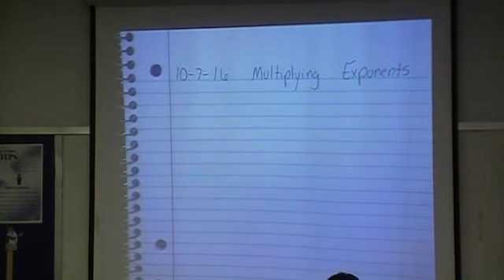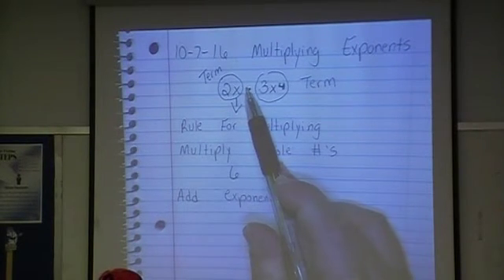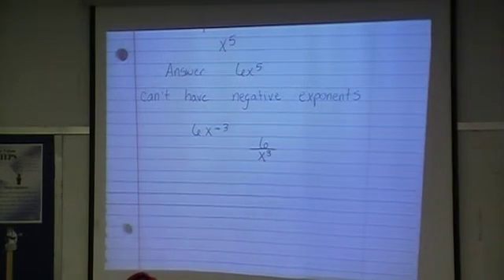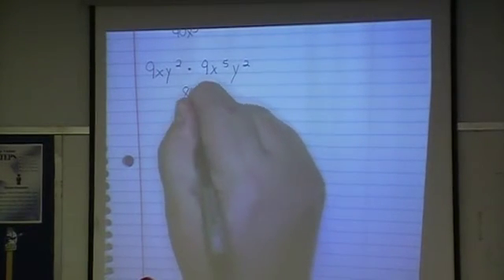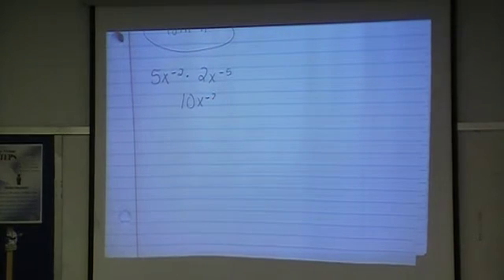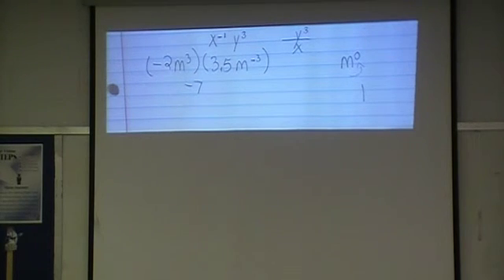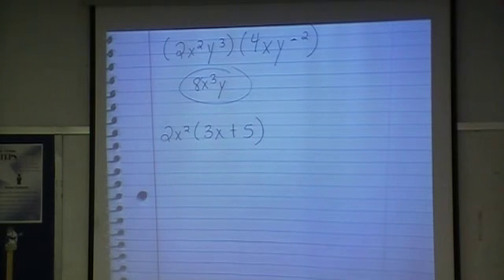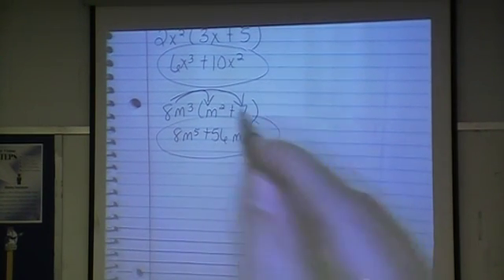multiplying exponents 10 7